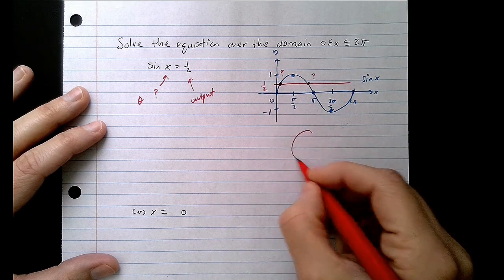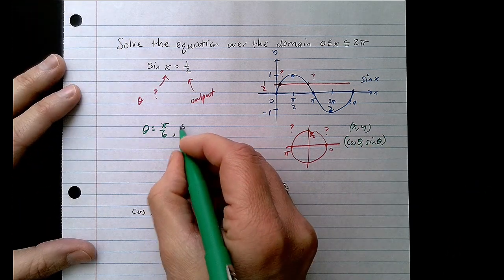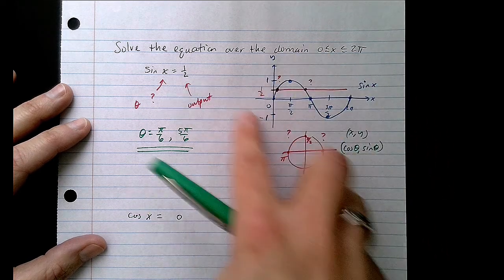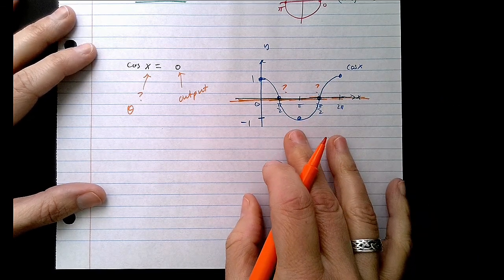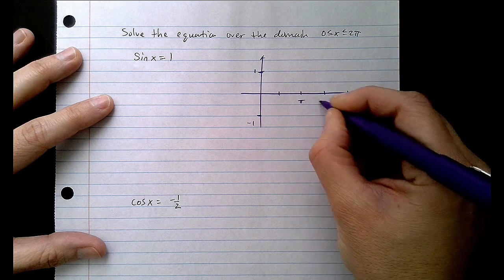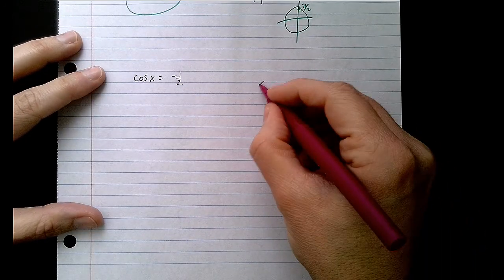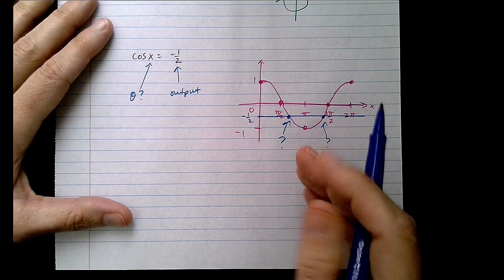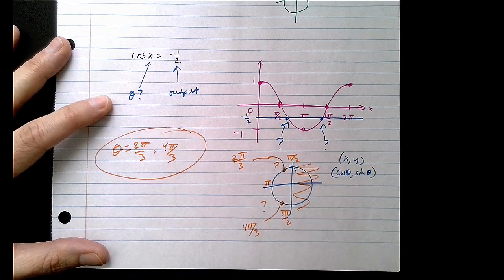Solve Simple Trig Equations